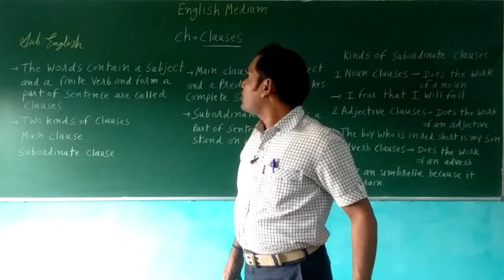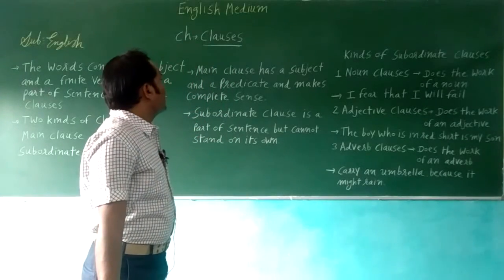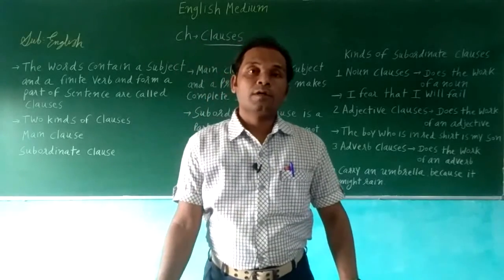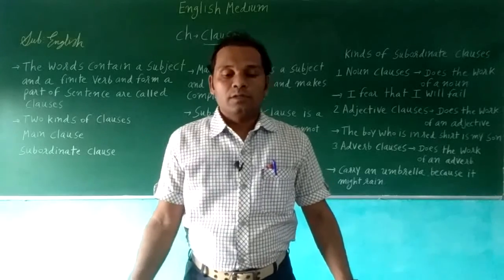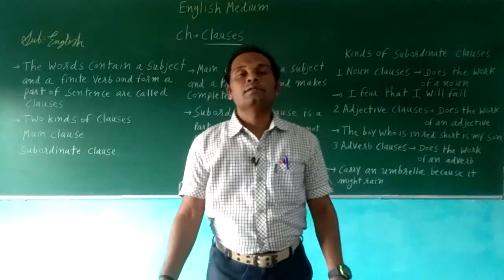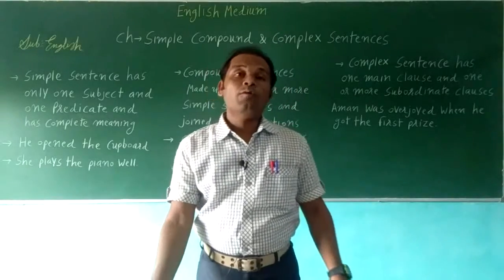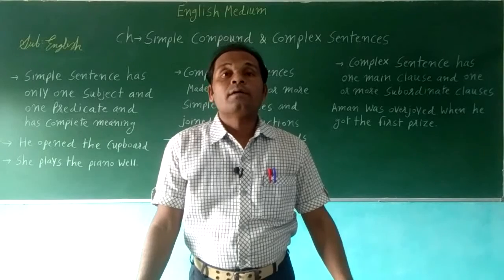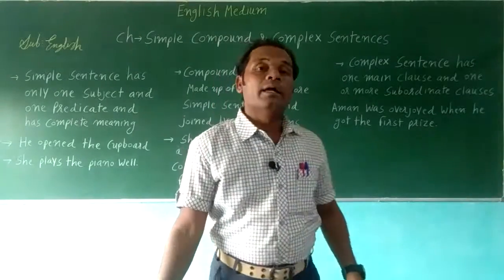Clauses . Simple Compound and Complex Sentences